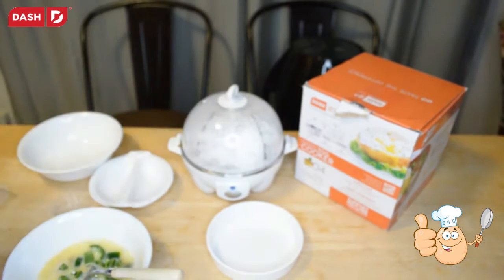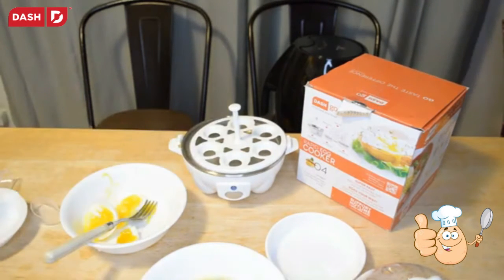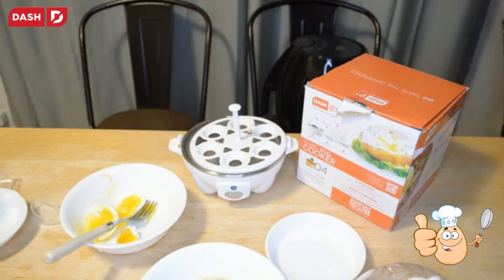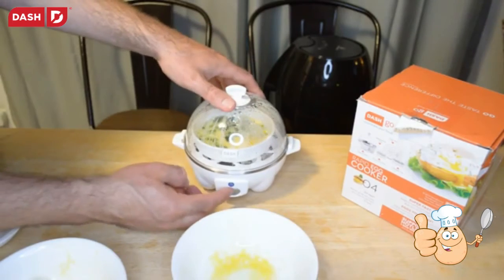Dash Rapid Egg Cooker On Amazon 2021 Review | 15% off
⛄Get 15% off link in here,
The Dash Rapid Egg Cooker claims to cook perfect eggs every time, they guarantee it! Watch as I put it to the test.

⛄Note: Commissions may be earn from link in below.

⛄Dash Rapid Egg Cooker (USA)

⛄The Ultimate Egg Cooker Recipe Book (USA)

⛄Boiled egg cutter (USA)

⛄Dash Deluxe Rapid Egg Cooker (USA)

⛄About reviewer